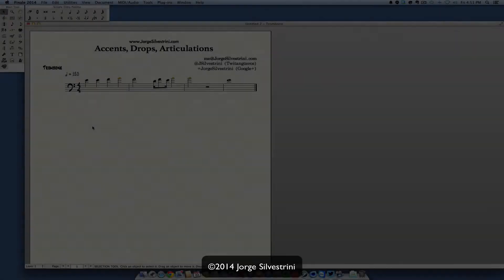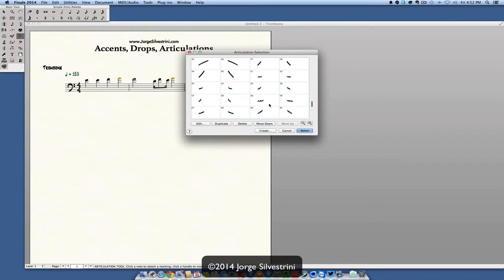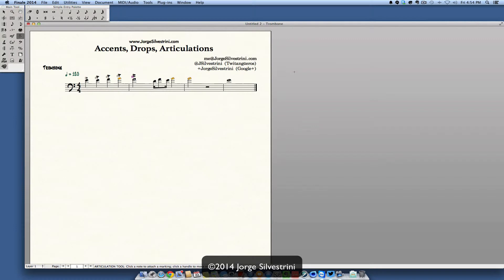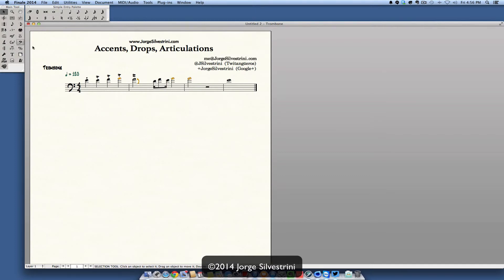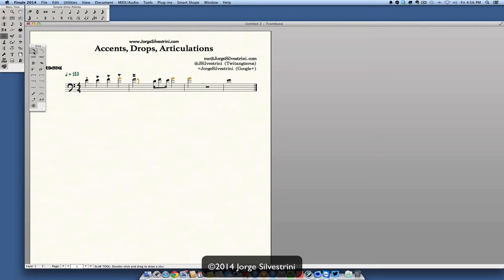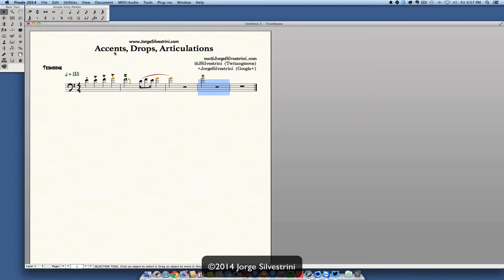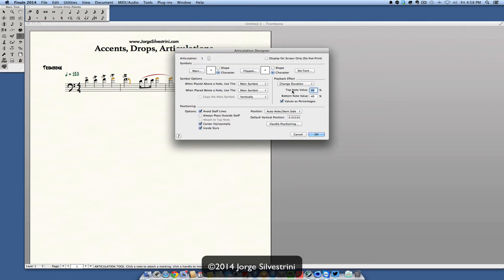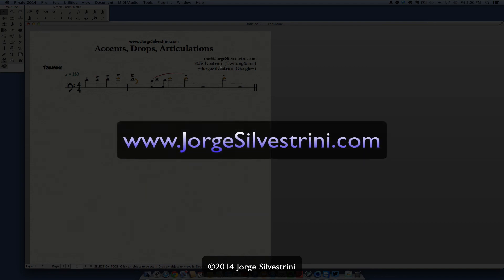MakeMusic Finale 2014: How to add ACCENTS, DROPS and ARTICULATIONS - Jorge Silvestrini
MakeMusic Finale 2014: How to add ACCENTS, DROPS and ARTICULATIONS